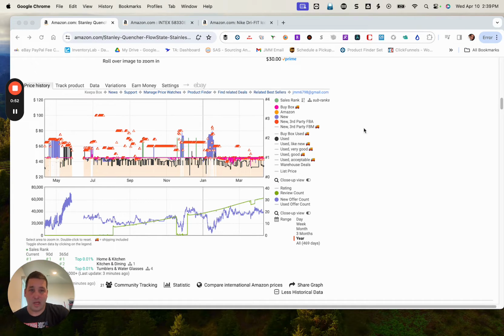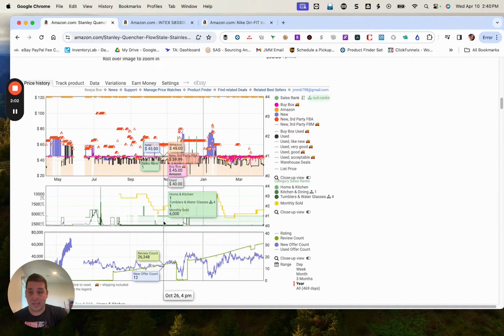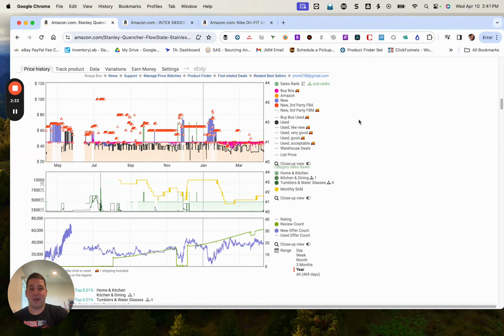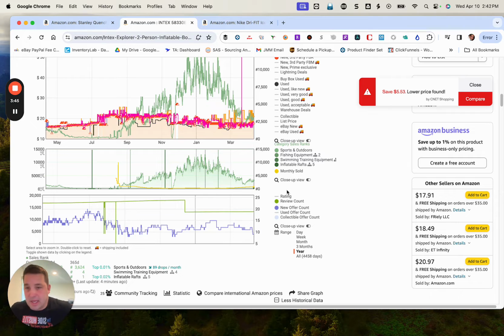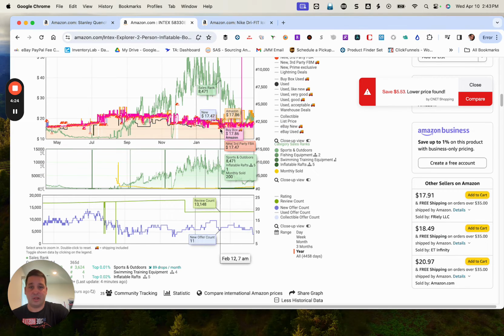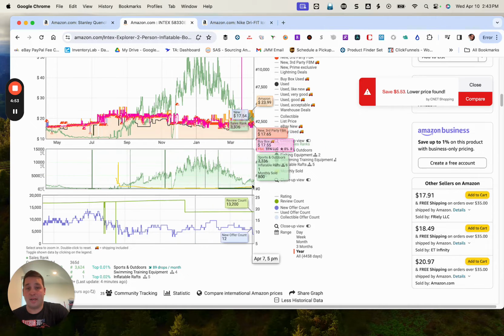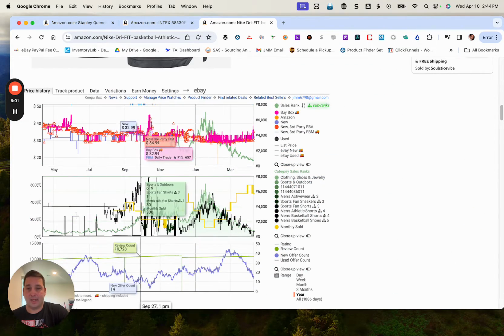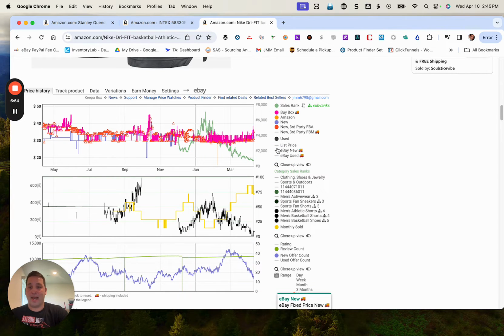This NEW Keepa Feature Shows Historical Monthly Sales Estimates